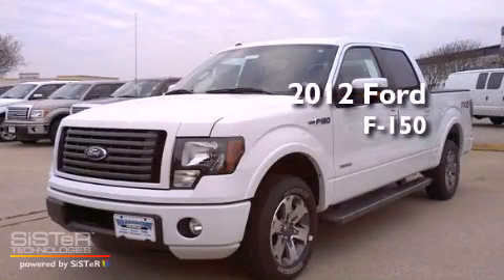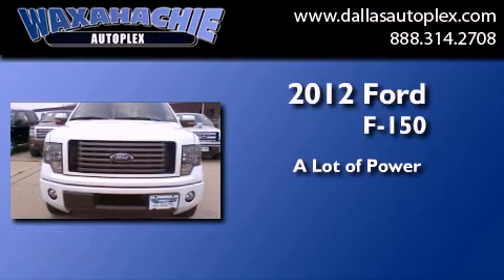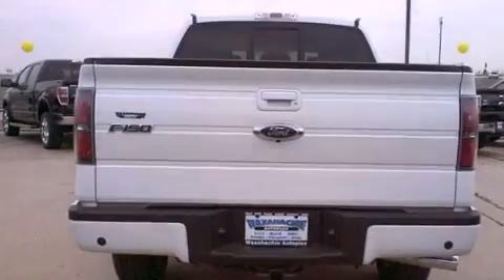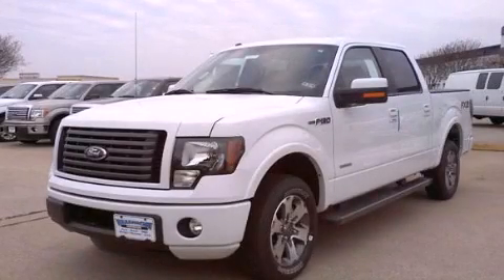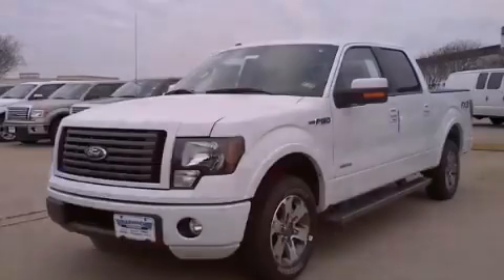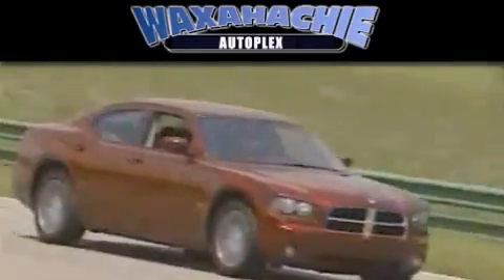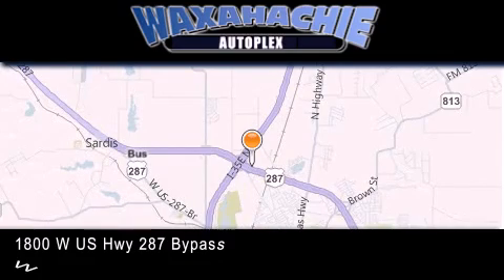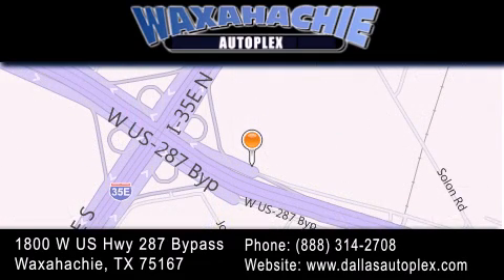2012 Ford F-150 Dallas TX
Year : 2012
 Make : Ford
 Model : F-150
 Engine : 3.5LV6 Cylinder Engine

 Exterior : Oxford White

 Interior : Black
 Stock : CKD13006

 1800 W. US Highway 287 Bypass

 2012 Ford F-150 Waxahachie TX